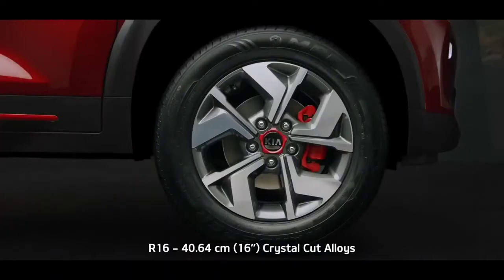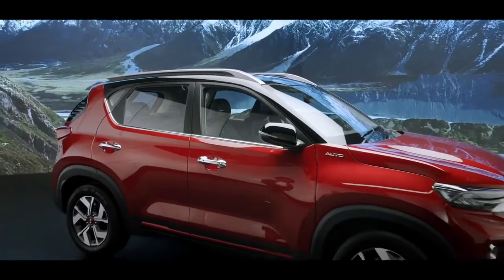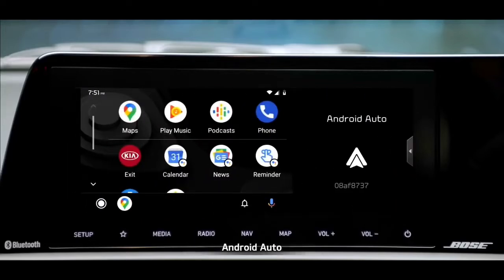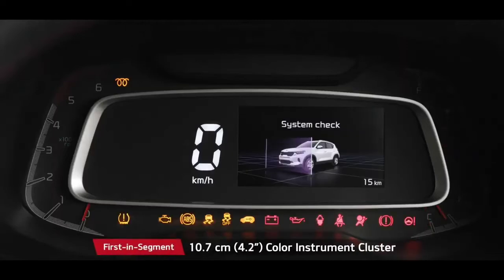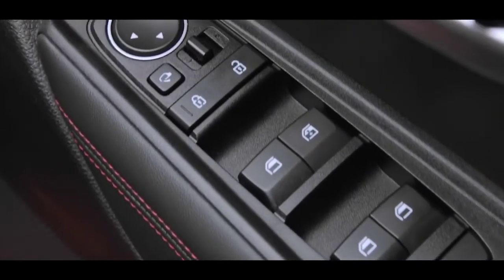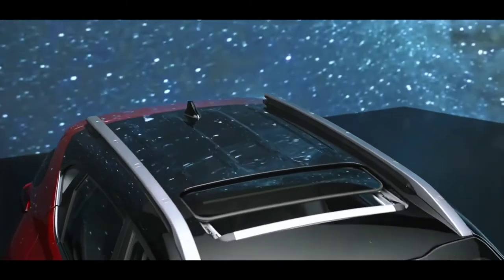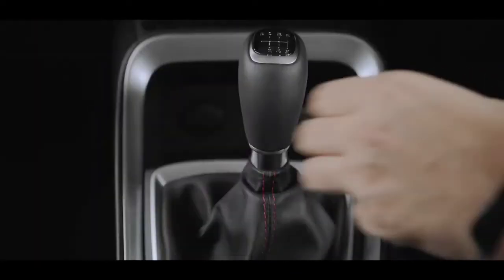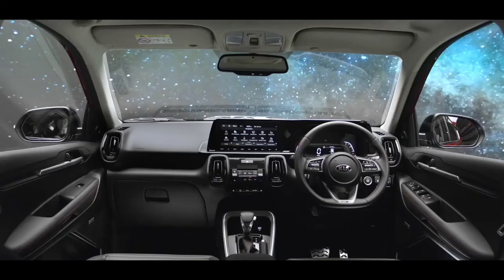kia sonet interior futures ENG All details information | Kia sonet 2020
Hey guys Here's the New

cars tresar,,,,,,,,,,,,🚙🚗
  is your one stop destination for getting
info about every new car released in globe. We
deliver a great mixture of automotive content
including latest car walkaround, review, teaser of
new revealed car, etc. that would help you increase,

your knowledge and entertainment at same time!
If you find our channel helpful and interesting don't

We bring to you a whole new wild species to rule this
urban jungle, KiaSonet!
With its aggressive design and latest first-in-class
features, we're ready to take your experience to